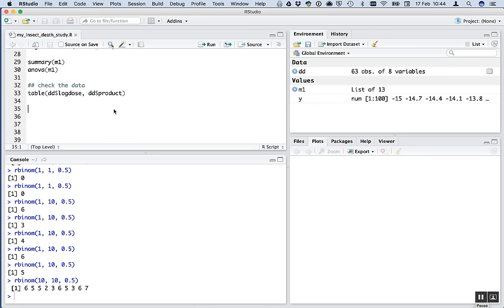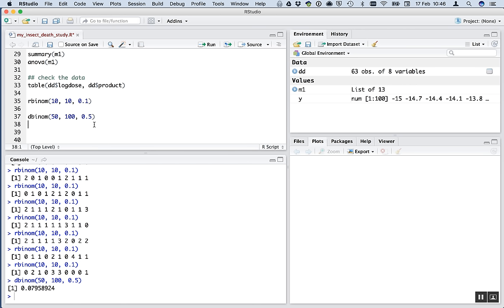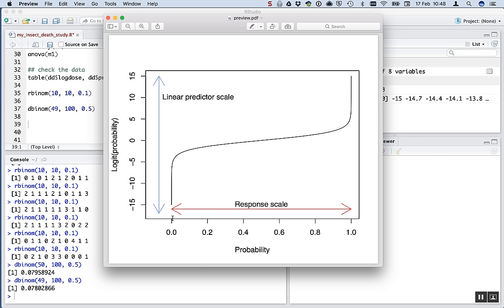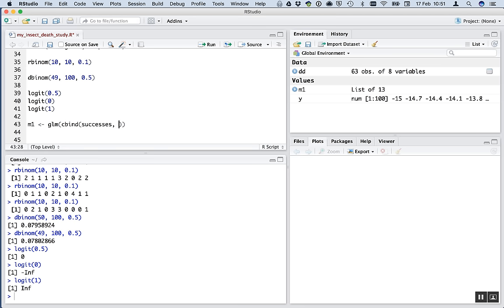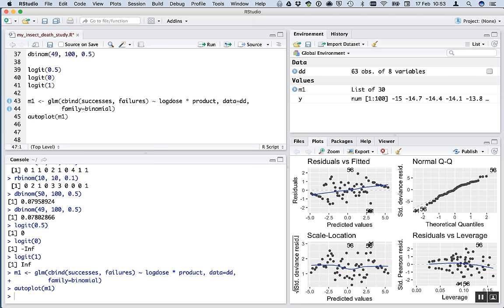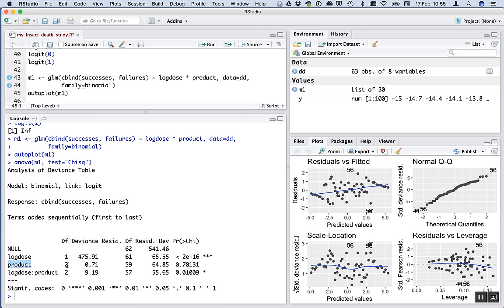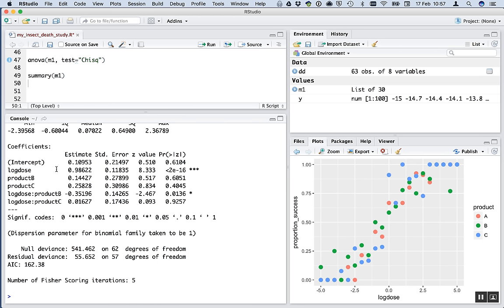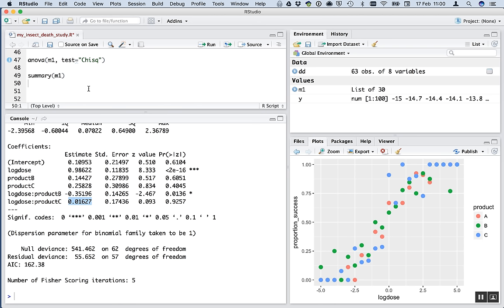binglm 3pesticides vid2